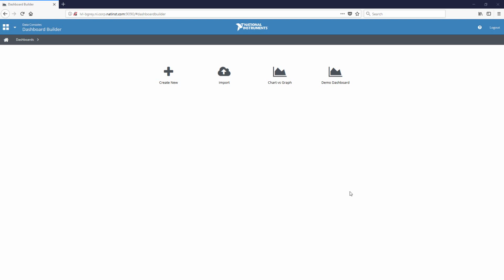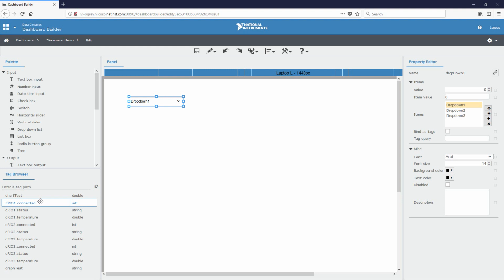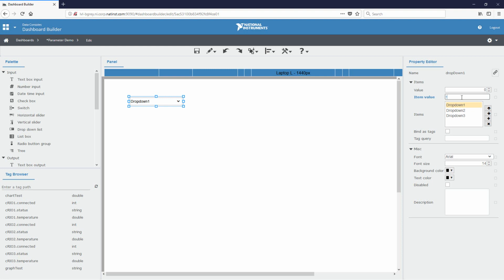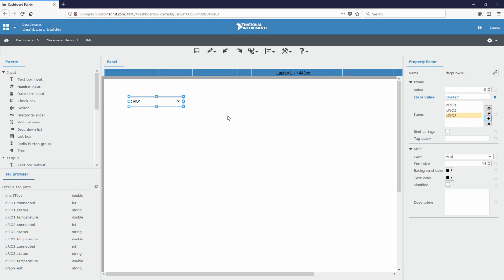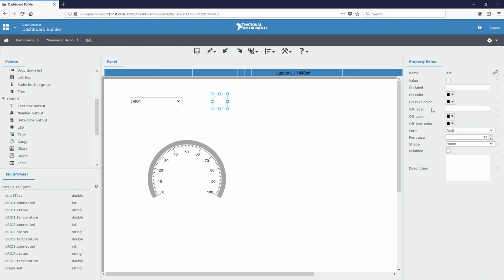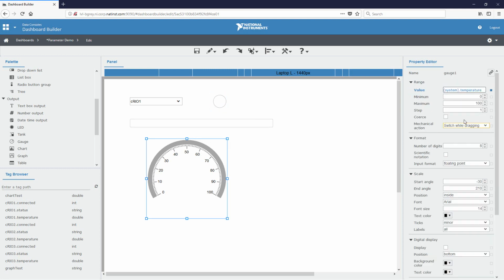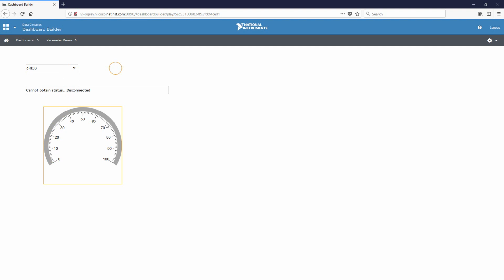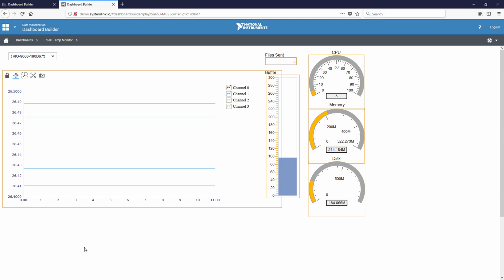SystemLink™: Dashboard Parameters & Dynamic Binding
An overview on how to create and use Parameters within the SystemLink Dashboard Builder.

See the Dashboard Builder Basics video for an overview on how to use the SystemLink Dashboard Builder: